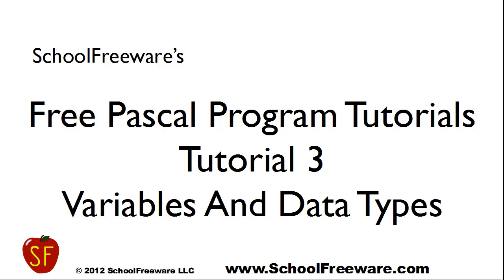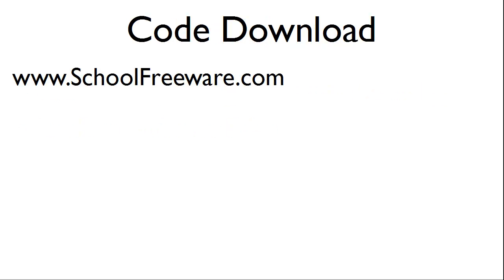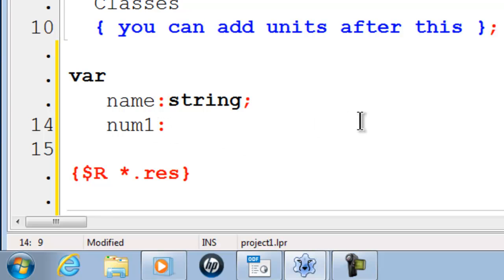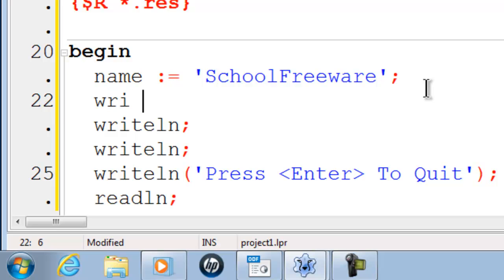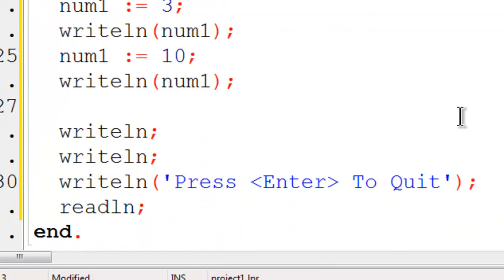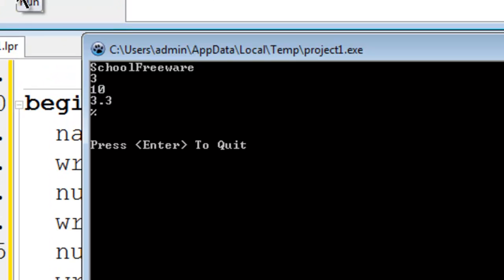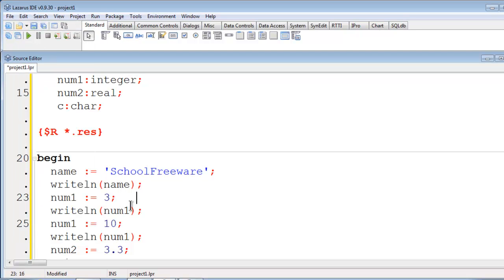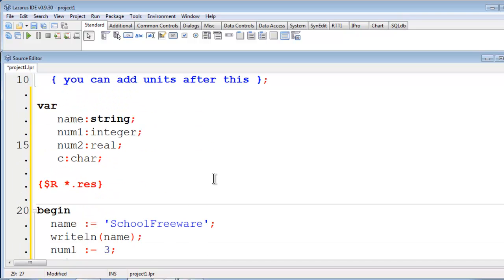Free Pascal Program Tutorial 3 - Variables and Data Types - Lazarus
The Free Pascal Compiler and Lazarus can be downloaded at no cost Free Pascal and Lazarus are a Turbo Pascal / Delphi clone that can make programs for Windows, Macintosh (Mac OS X), and Linux.

This tutorial will cover data types. The data types that are most common are the integer, real (floating point), string, char, and boolean. There are several other data types that are built into Free Pascal. The list is found in the documentation on Free Pascal's

The common data types that should be known are:

Integer  - It is a whole number. Its range varies by system. For example in Windows XP the integer's range is -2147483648 to 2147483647.

Real  - Real is a floating point number. Its range varies by system. For example in Windows XP, real's range 5.0E - 324 to 1.7E 308.

String - String is text.

Char - Char is a single text character by the computer. For example: a, B, &, @, l, and 4.

Boolean - A boolean variable is either TRUE or FALSE

To create a variable, place the word var between the uses section and begin (program section). The syntax for variable include:

name_of_variable:data_type;

Example:

var
  name:string;
  num1:integer;
  num2:integer;
  total:real;